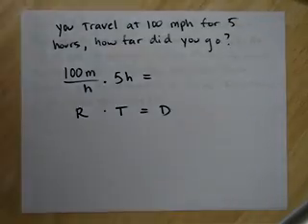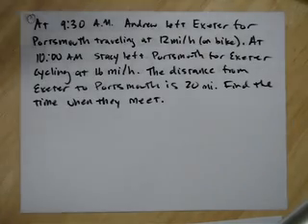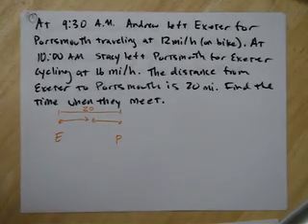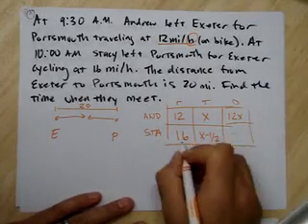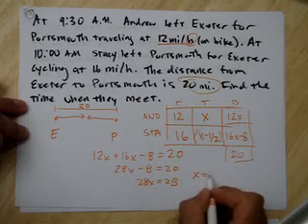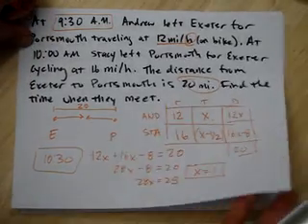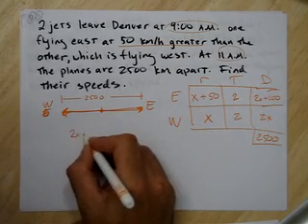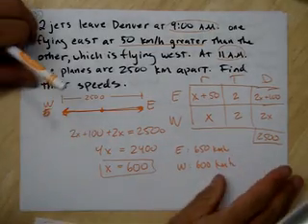4-8 Rate*Time=Distance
rate time distance